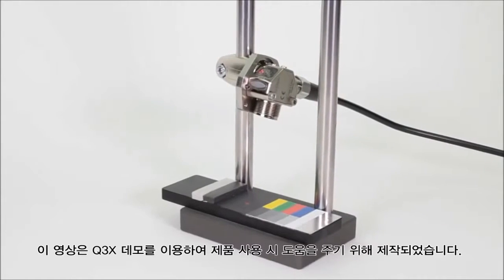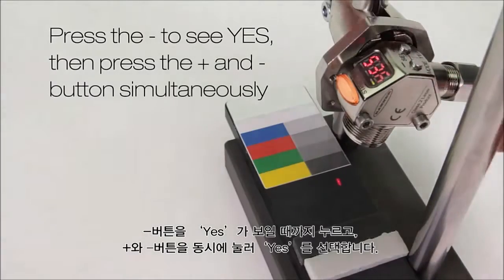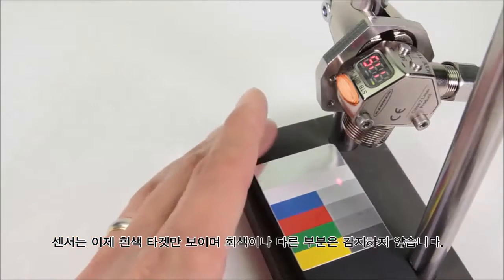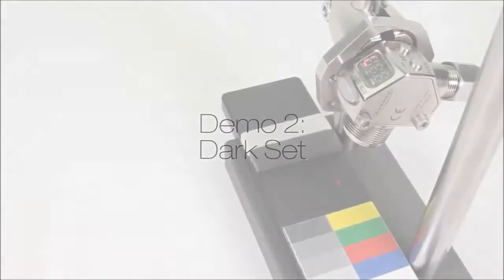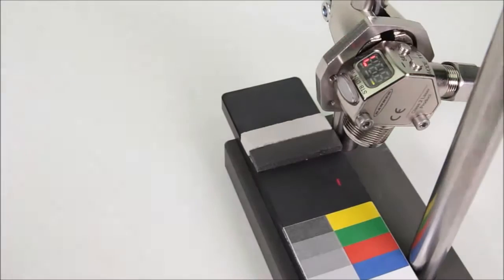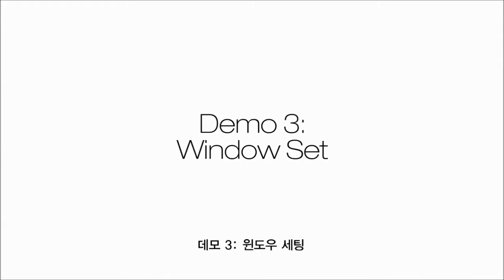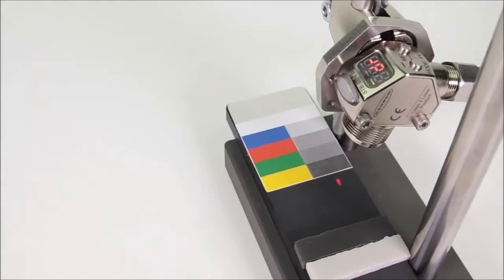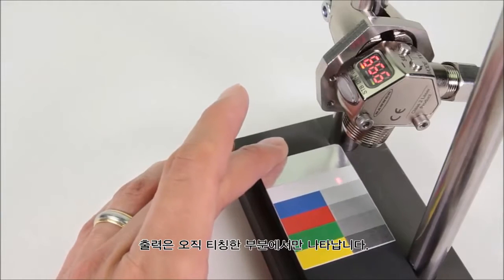레이저컬러마크센서 Q3X 데모 시현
Banner의 고속 검출이 가능한 레이저 컬러 마크 센서 Q3X 데모 시현 영상입니다.